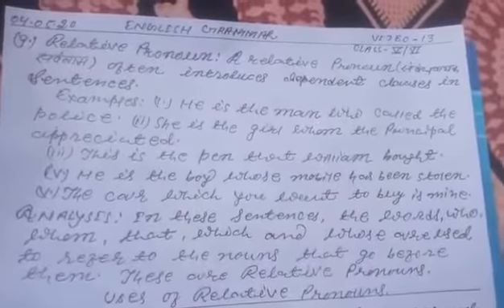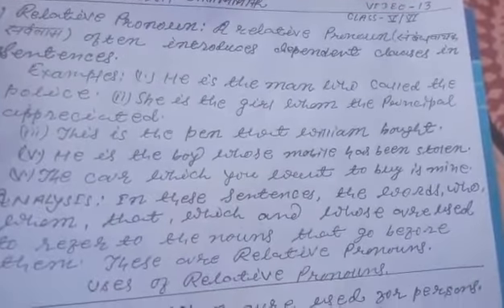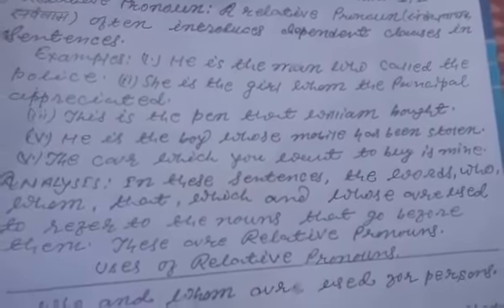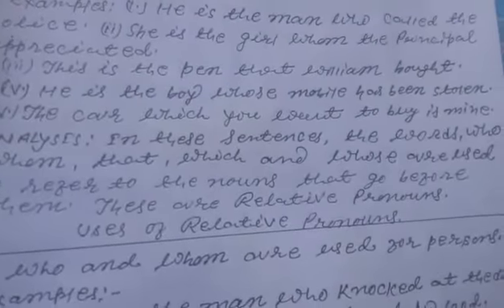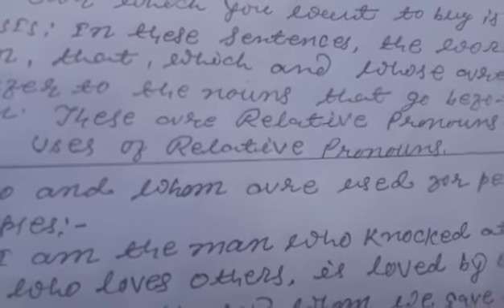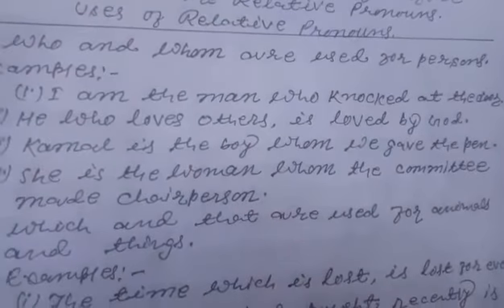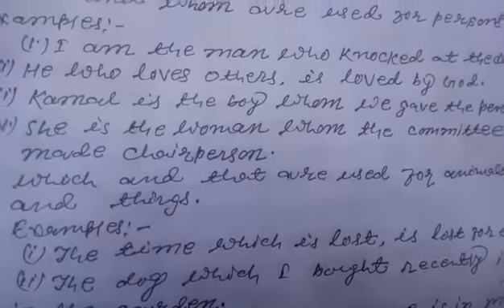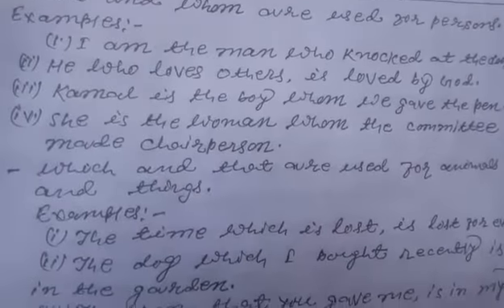Class V & VI Subject - English Grammar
Part 3   chapter 06 Pronoun video part 13